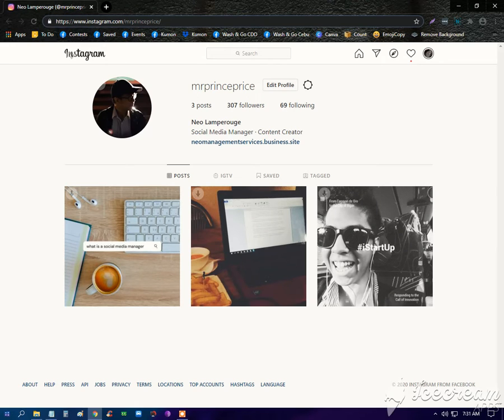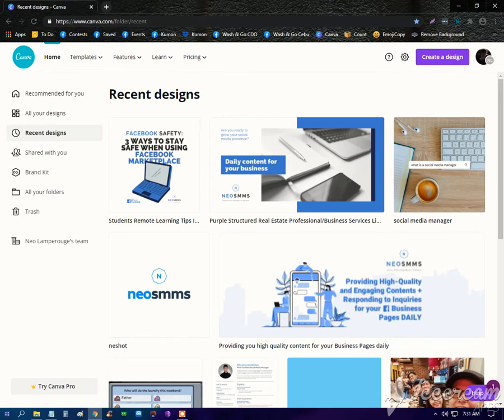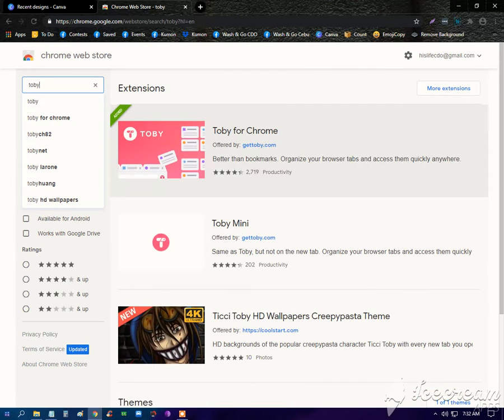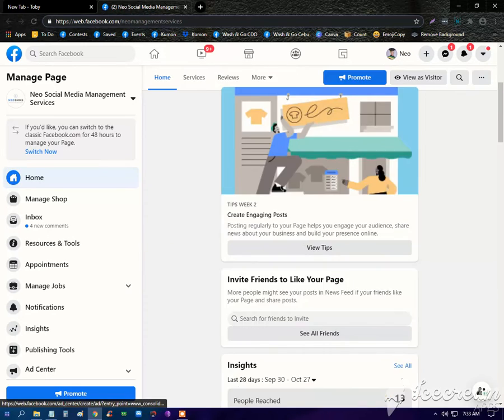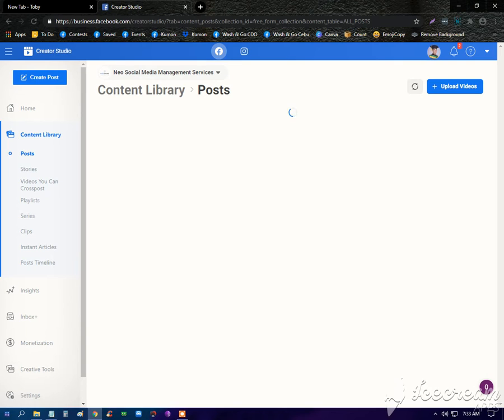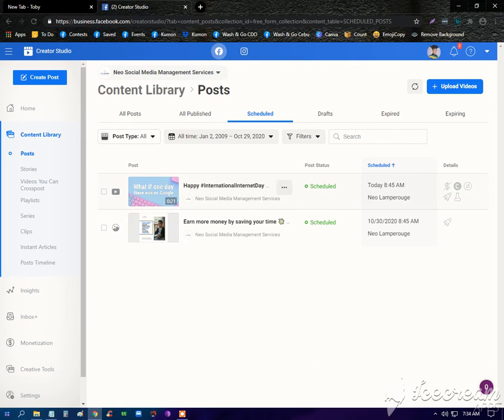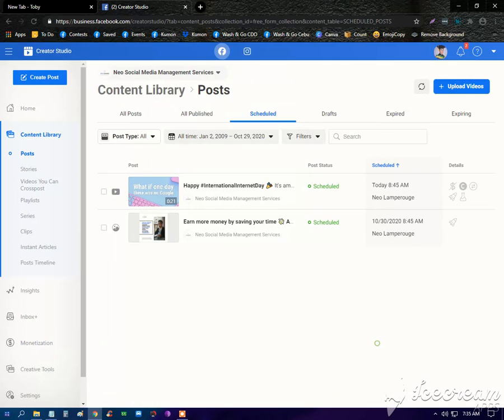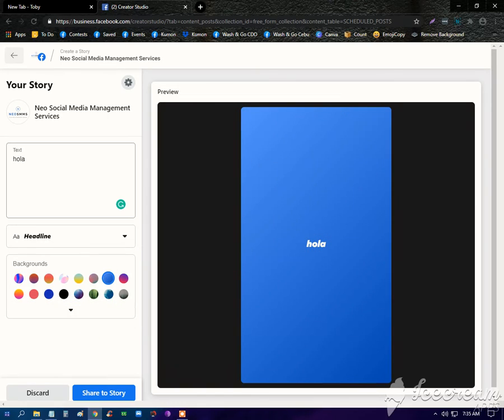How to Organize your Chrome Browser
Tips on how to make things done faster